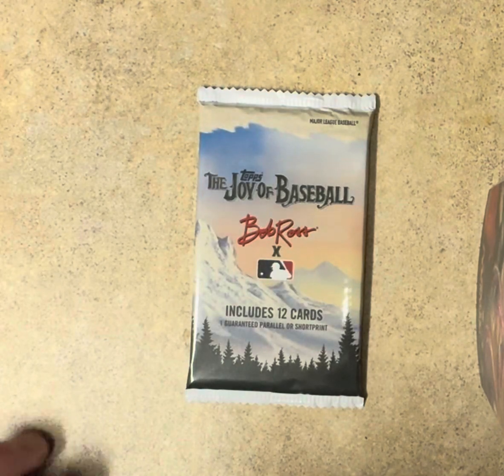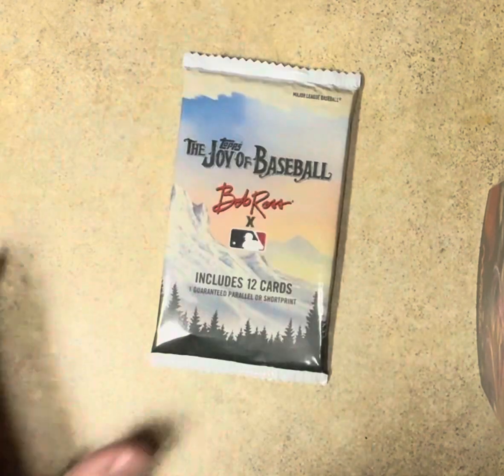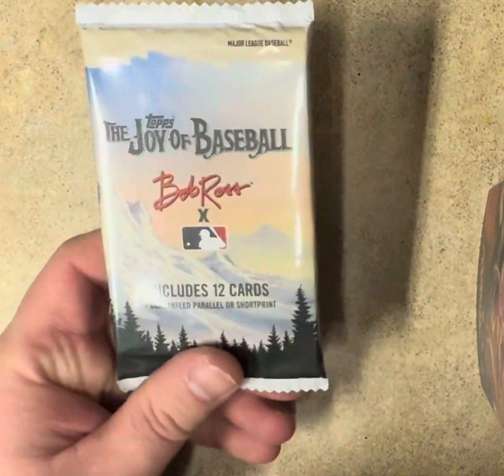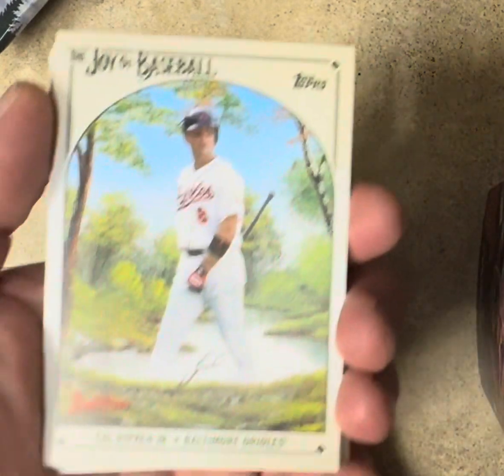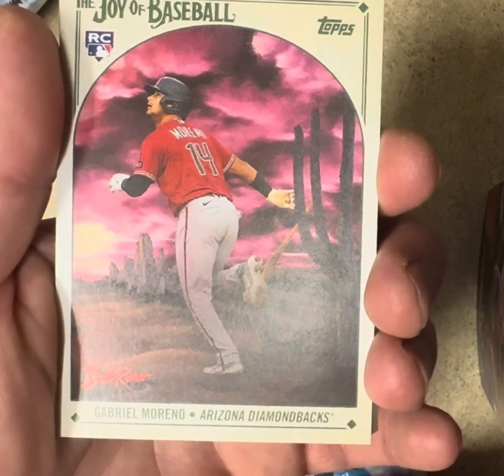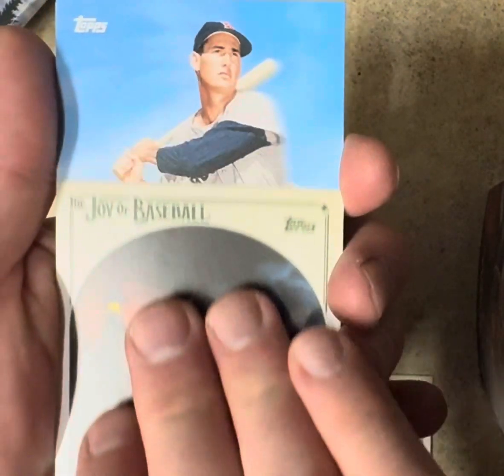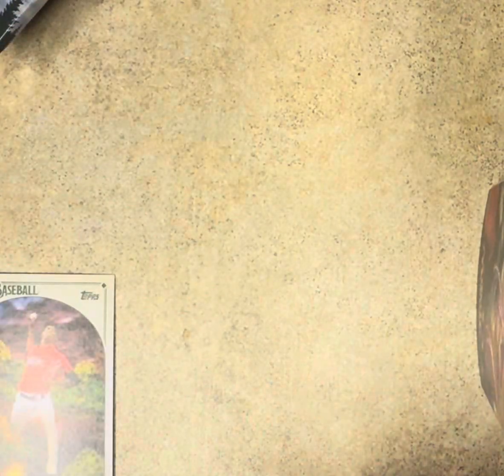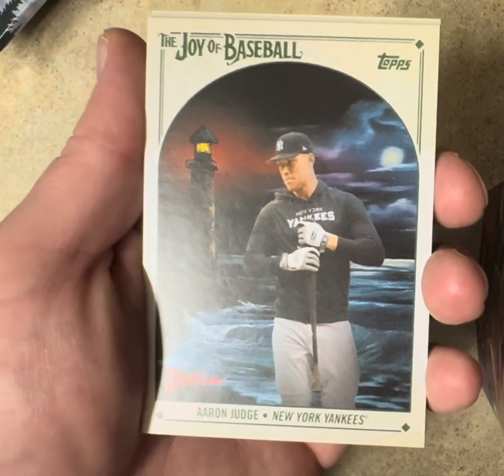Topps Bob Ross The Joy of Baseball collector booster pack!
One thousand views and I’ll buy another lol